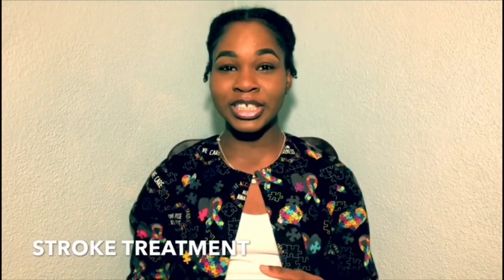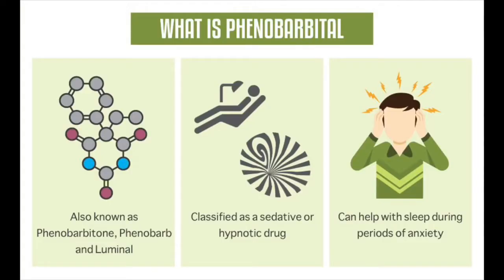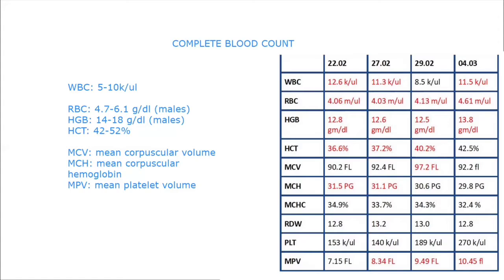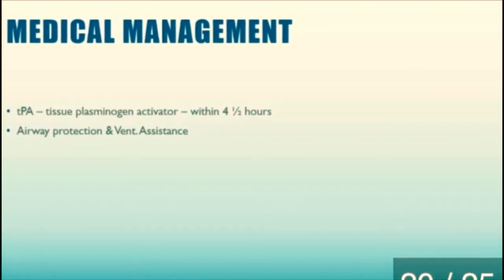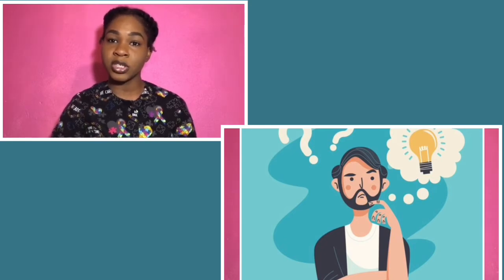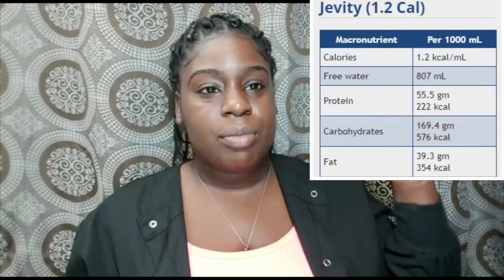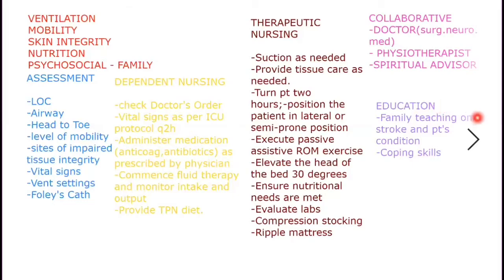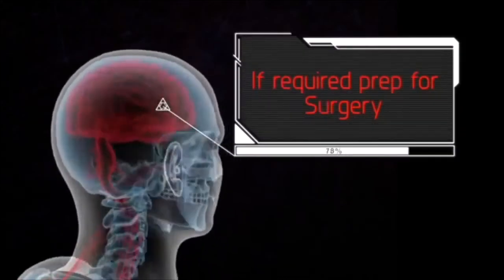Treatment of Stroke | Nursing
This video is a project on "Stroke Treatment" in partial completion of the course Nurs411: Complex Nursing Situations at the University of The Bahamas lectured by Dr. T. Adderley-Smith.
Group members are E.Curtis, R. Fils-aime, K. Collins, A. Mcdonald, K. Johnson and J. Leary.